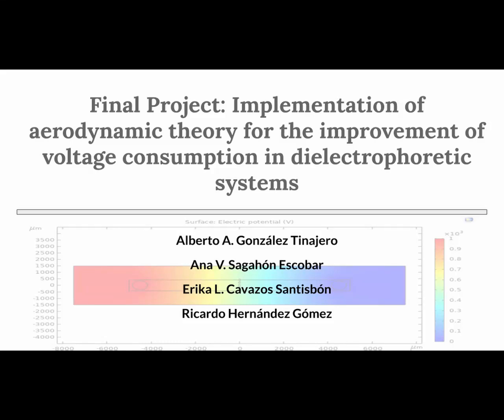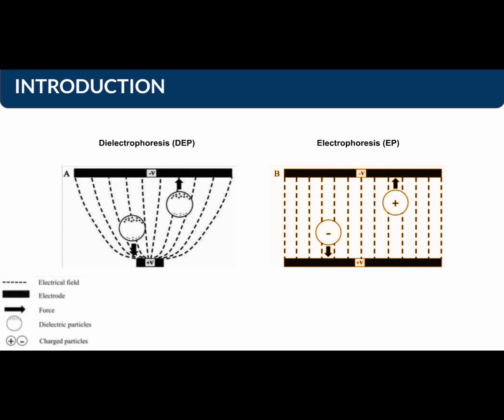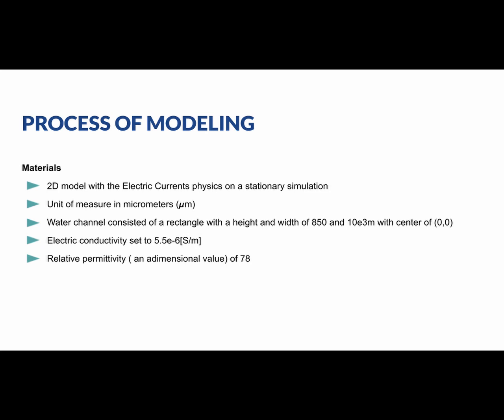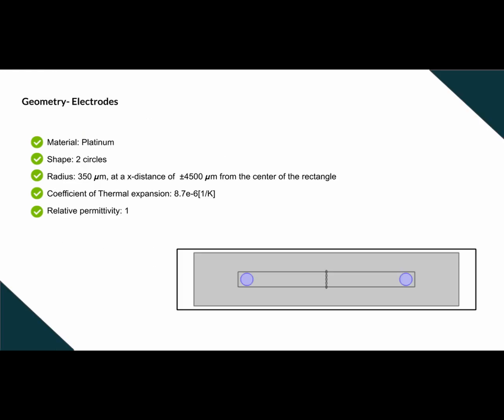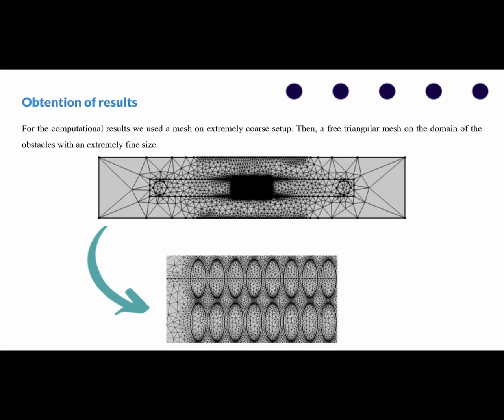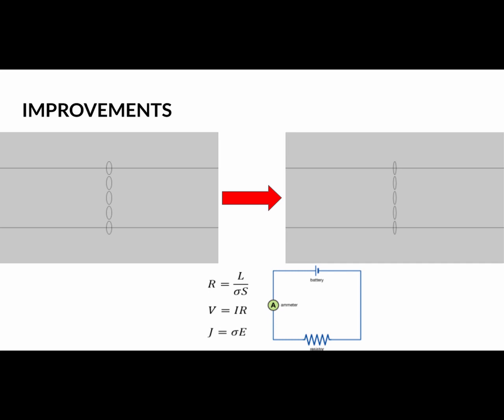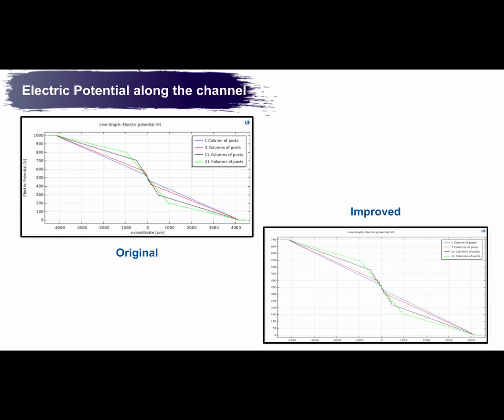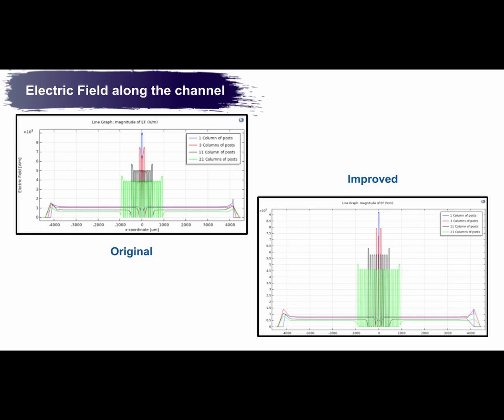Implementation of aerodynamic theory to reduce voltage requirement in dielectrophoretic systems.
Final Project
Alberto A. González Tinajero
Ana V. Sagahón Escobar
Erika L. Cavazos Santisbón
Ricardo Hernández Gómez